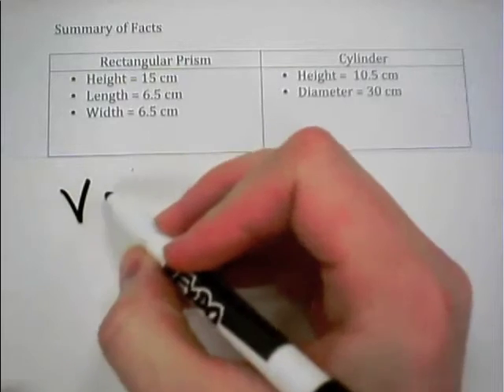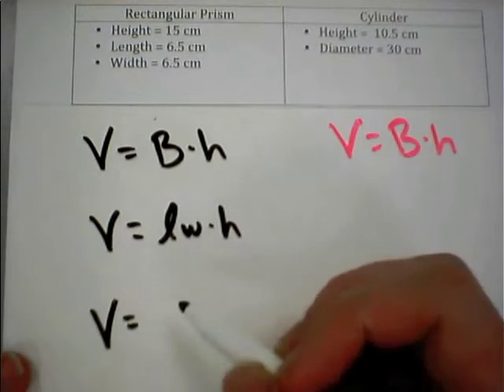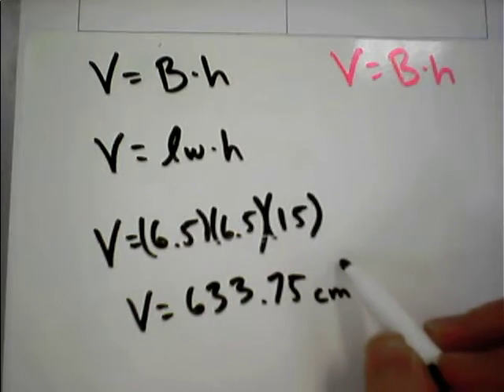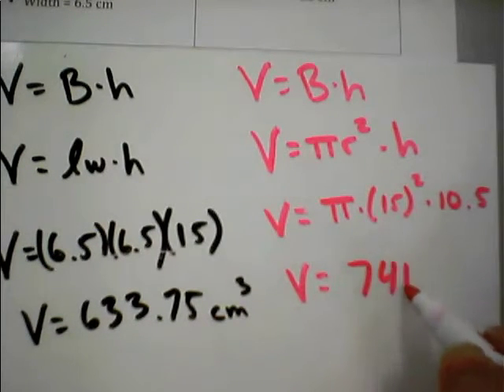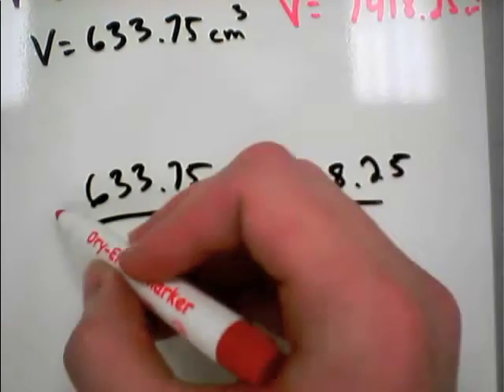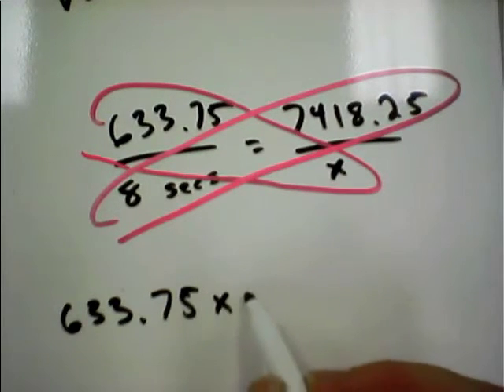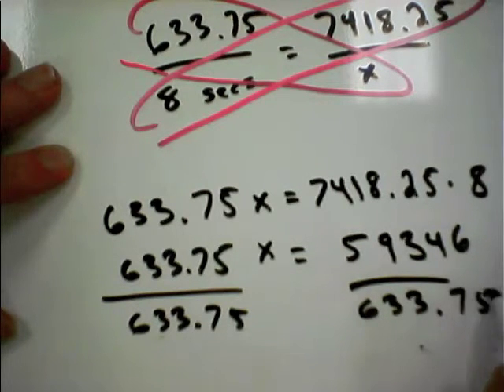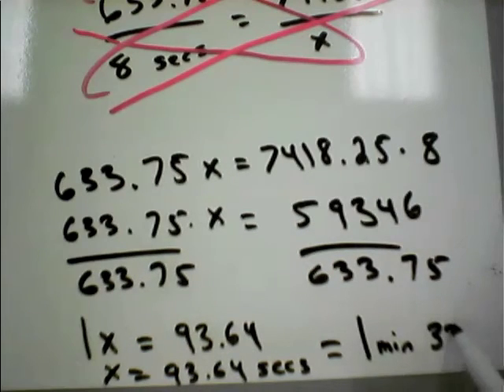Volume Application Problem